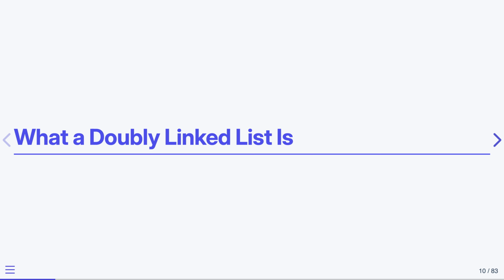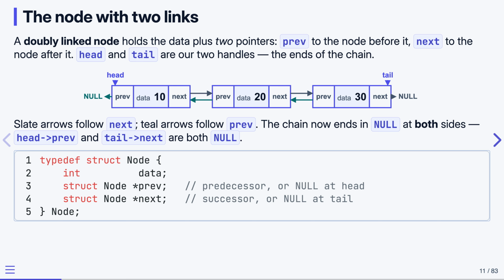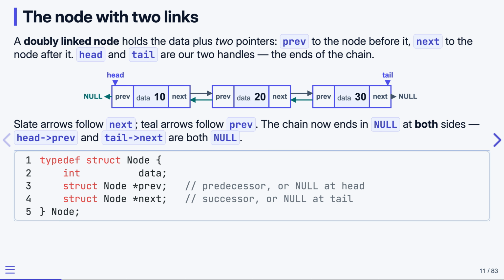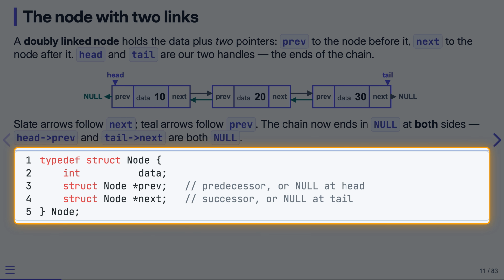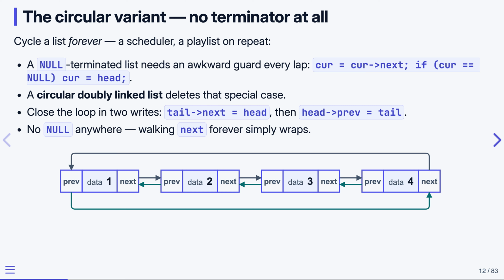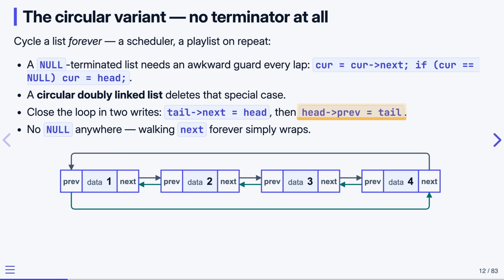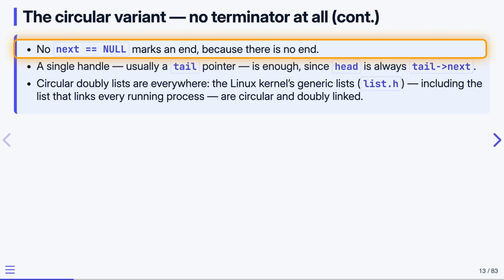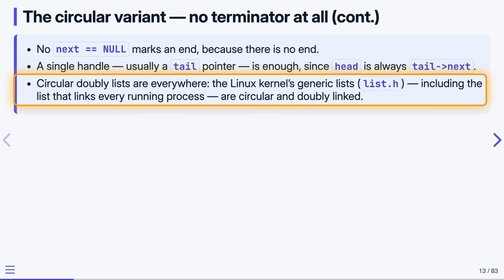What Is a Doubly Linked List? — Data Structures in C | 5.2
A plain, precise definition of a doubly linked list — and the one idea everything else follows from.

We define it exactly, picture it, and pull out the single property that drives all its strengths and weaknesses.

What you'll learn:
• A precise mental model you can rely on
• The one core property that explains everything
• Where it fits among other structures

Chapters:
0:00 What a Doubly Linked List Is
1:17 The circular variant — no terminator at all
1:54 The circular variant — no terminator at all (cont.)